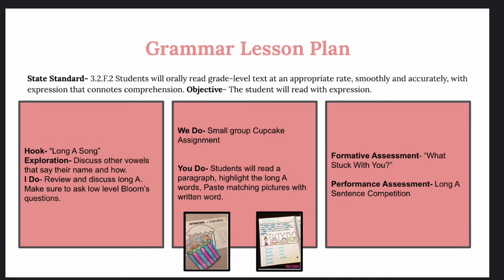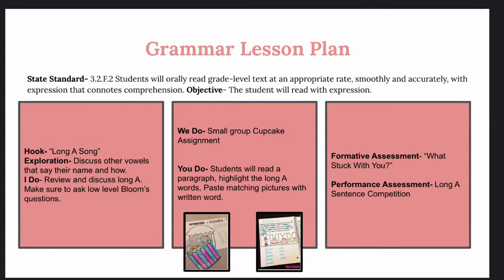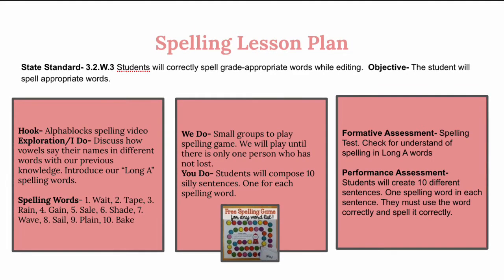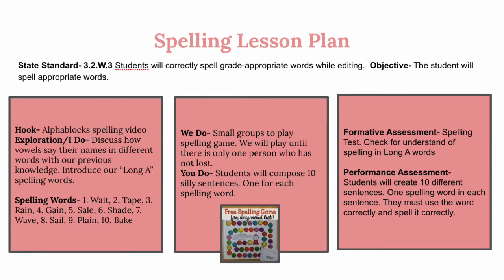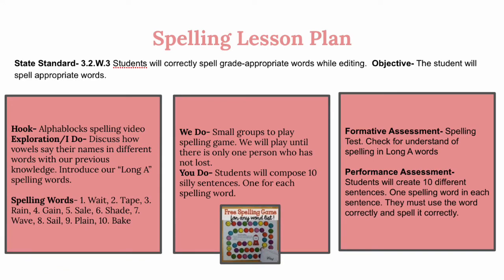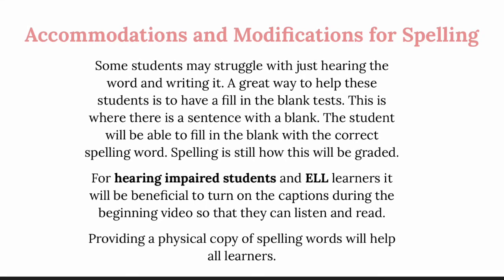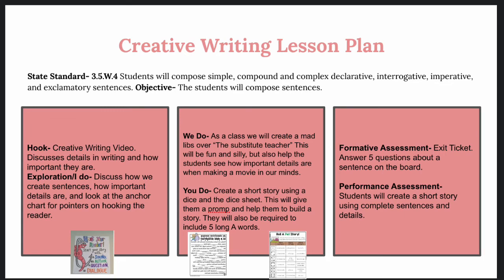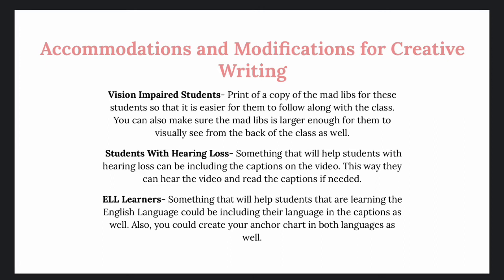Creative Writing Unit Presentation